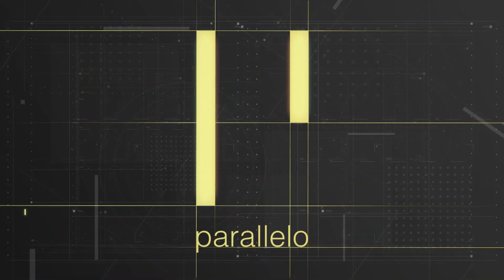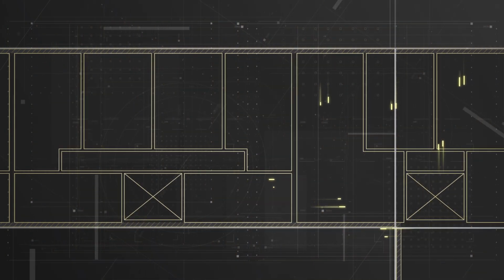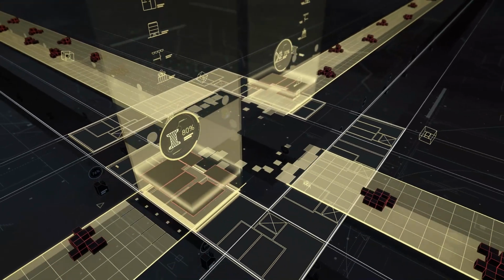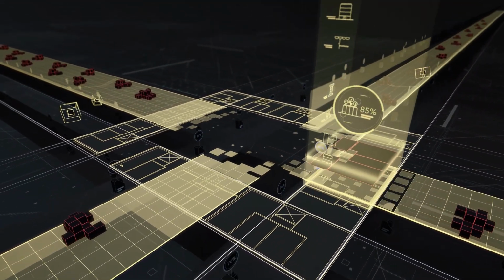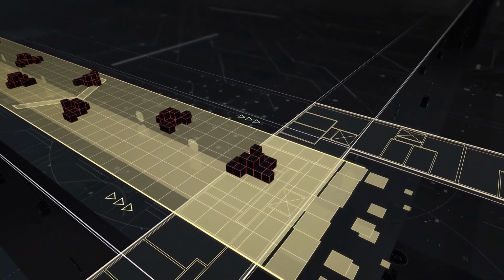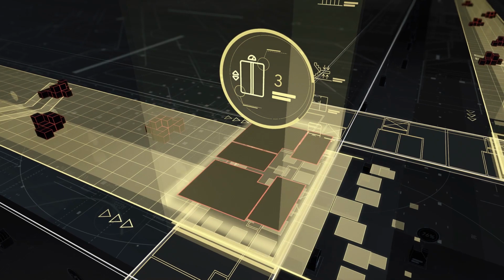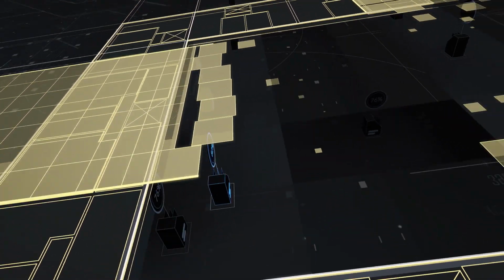Parallelo | 3D Animation Video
This 3D animation video explains software that, through artificial intelligence, helps architects, on behalf of builders, in identifying the most area-efficient solutions in the development of new, large one's housing projects.

Considering we are talking about AI and architecture we used futuristic visual style and 3d models.